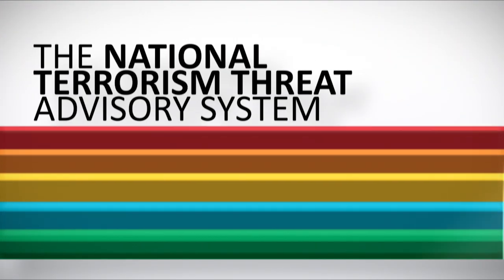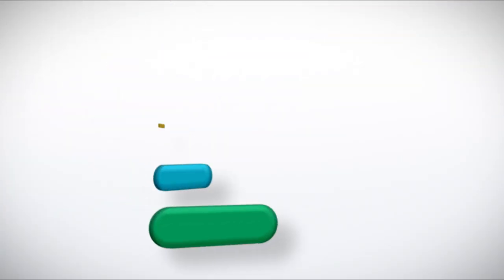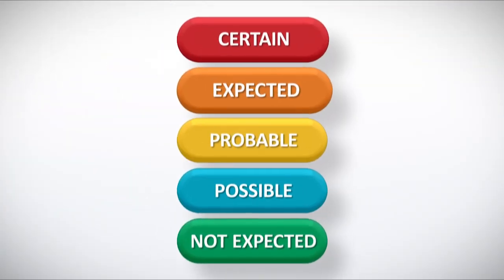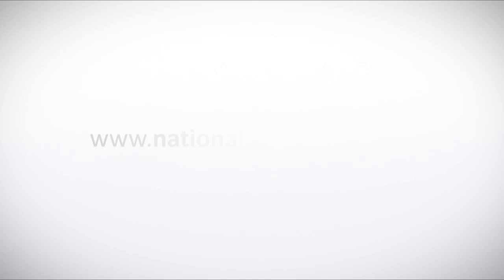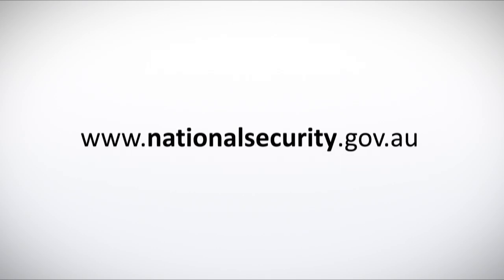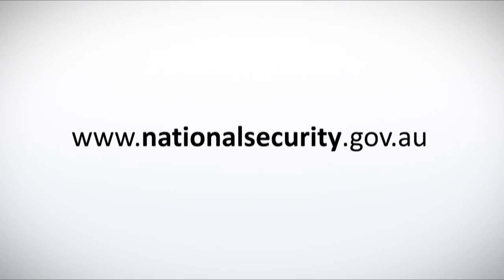Overview of the National Terrorism Threat Advisory System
This video outlines Australia’s National Terrorism Threat Advisory System. for more information.